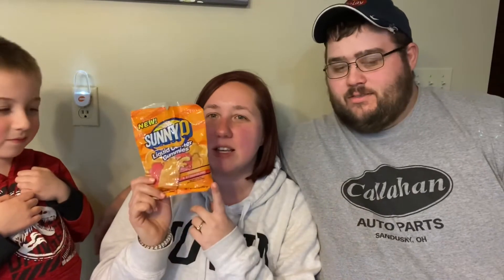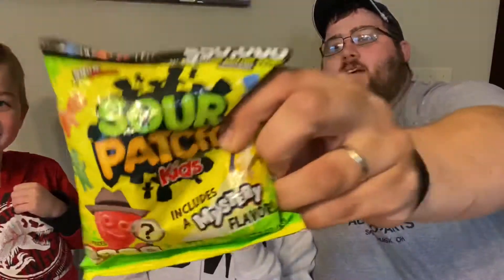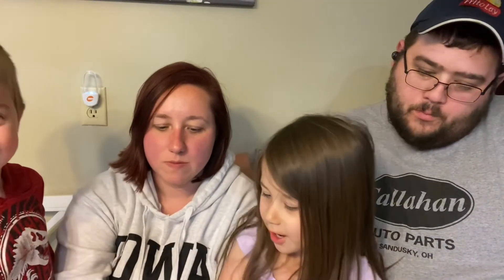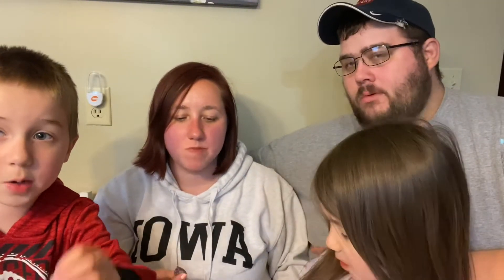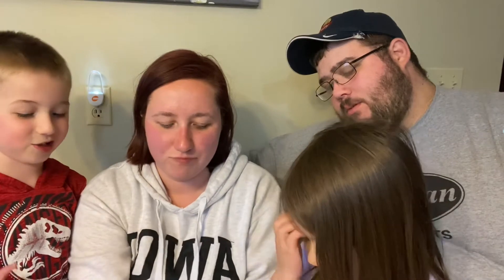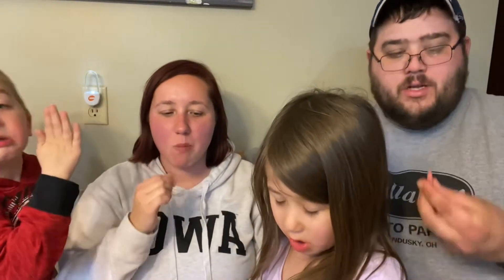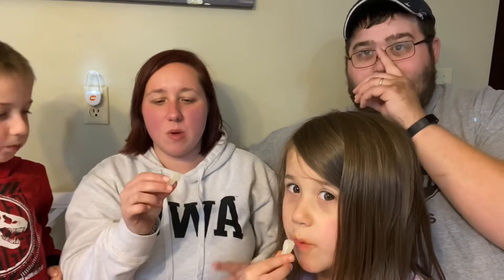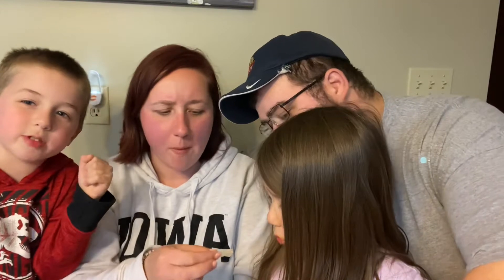Taste Test Tuesday l Sunny D Gummies & 3 different Sour Patch Kids flavors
Make sure to give this video a big thumbs up and press that like button.